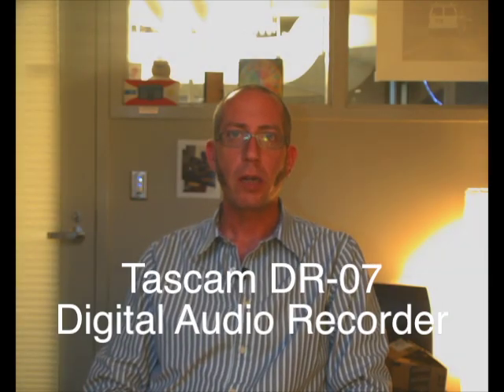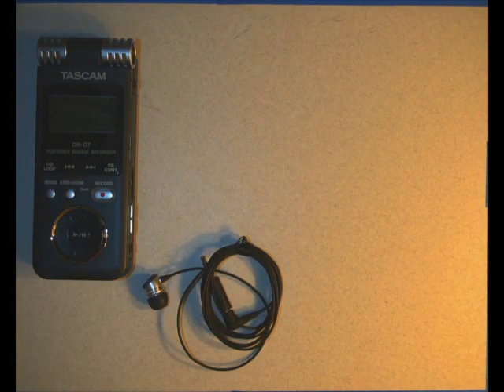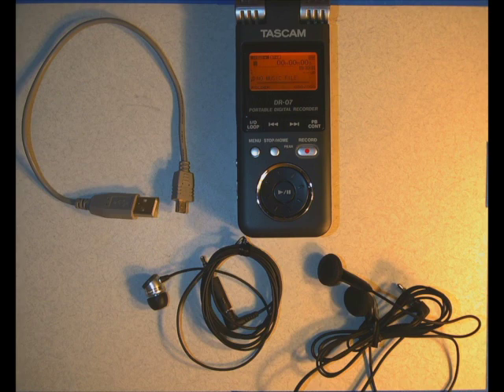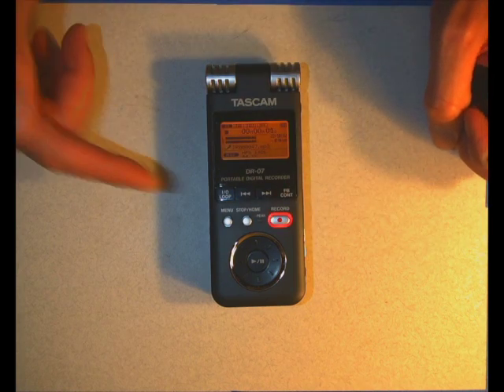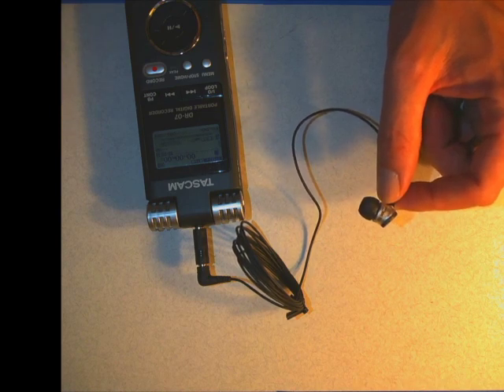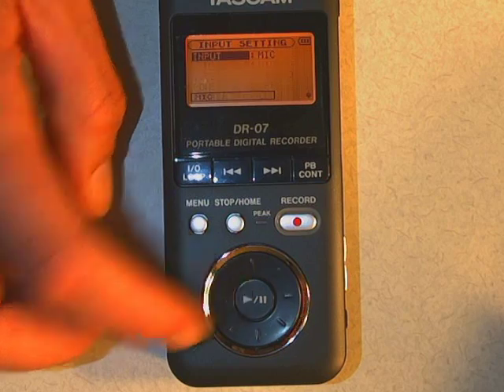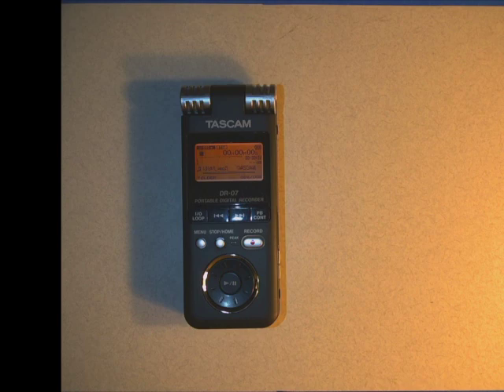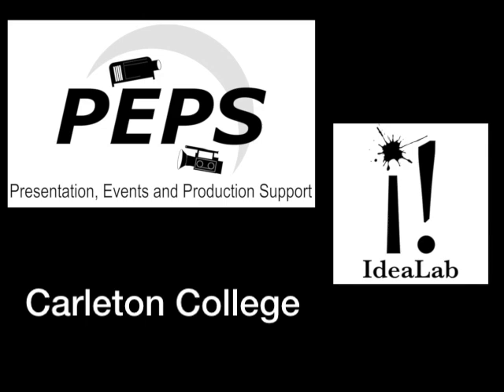How to use the Tascam Digital Audio Recorder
PEPS has Tascam DR-07's for checkout for interview, video and other projects.  Here's a tutorial in how to use one.